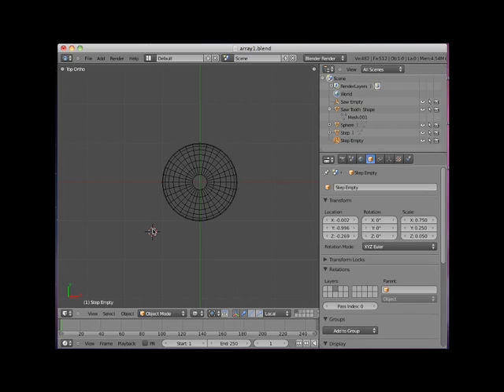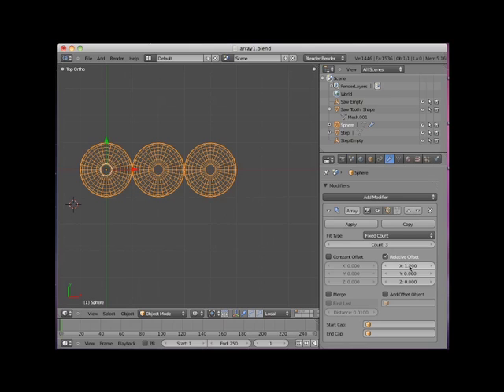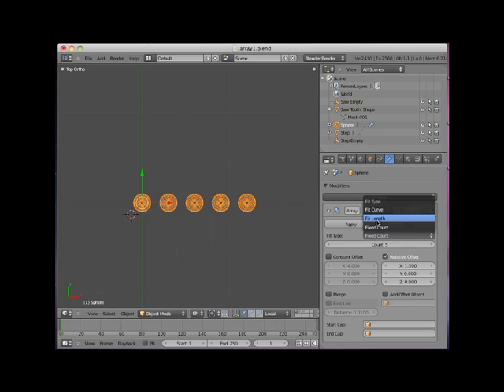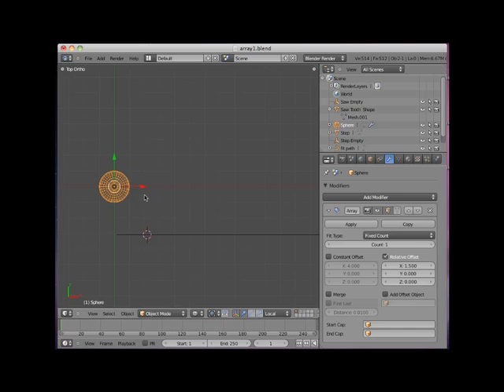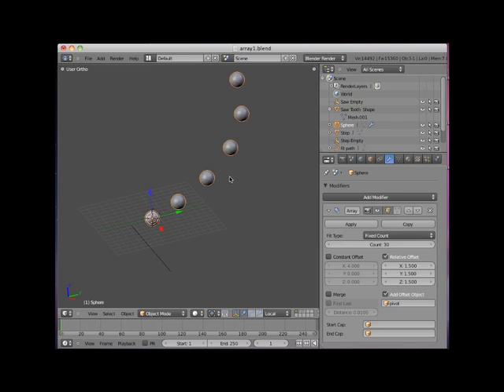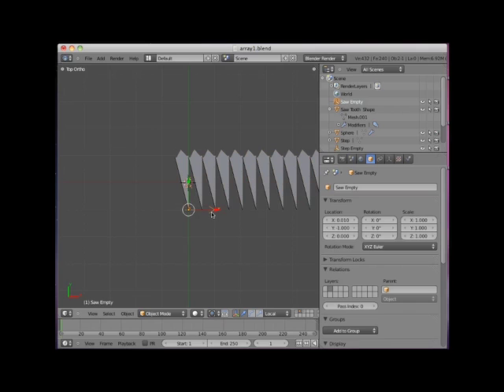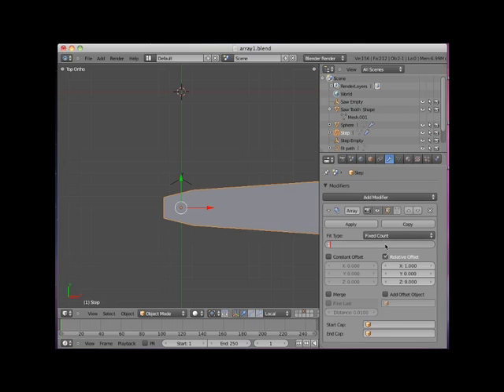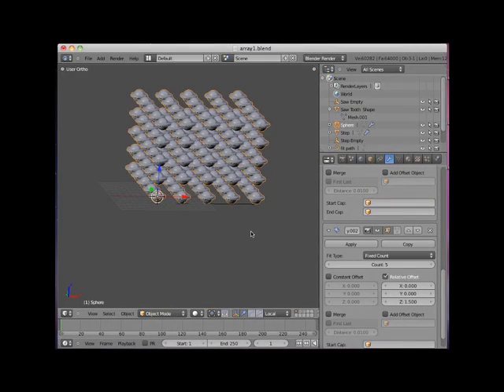Blender. Lesson 08 01 ArrayModifier